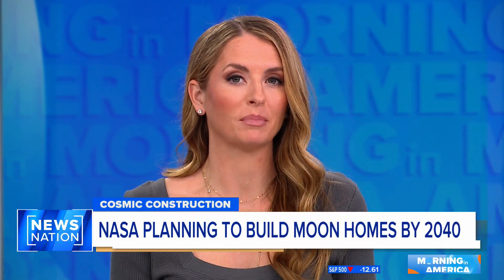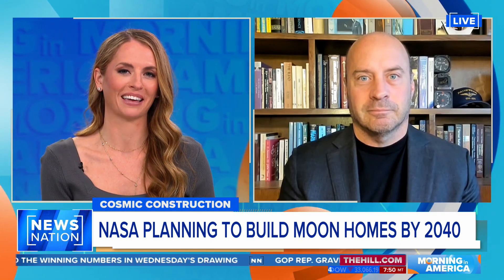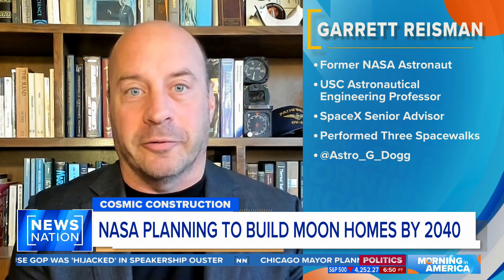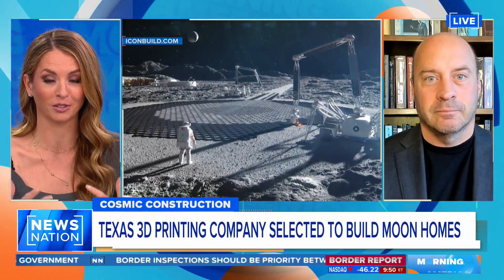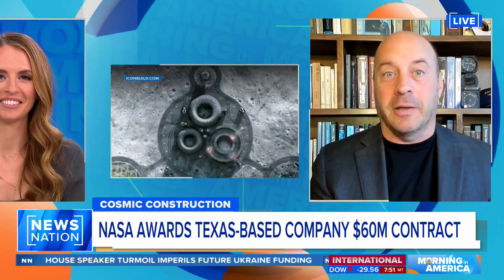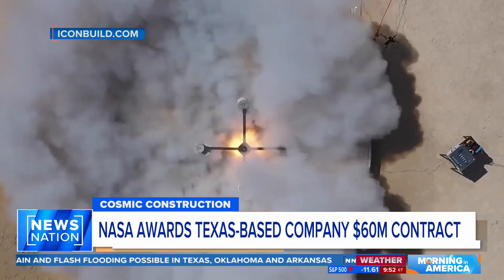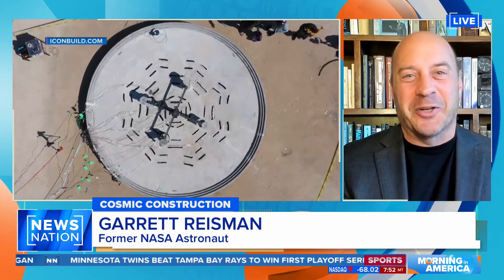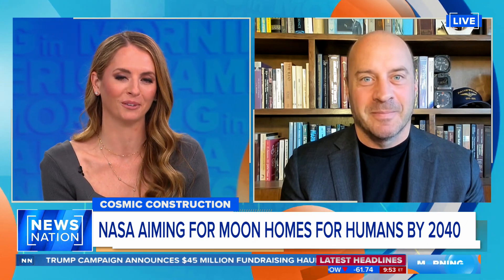NASA to build moon homes by 2040 for civilians | Morning in America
A new report in The New York Times dives into how this plan could be accelerated by the use of lunar dust, which could form the basis for creating actual houses on the moon through a form of 3D printing. Garrett Reisman says there will be civilian homes on the moon eventually as he discusses the obstacles this plan has to overcome.

Start your day with "Morning in America," NewsNation's live three-hour national morning newscast hosted by Adrienne Bankert and Markie Martin. Weekdays starting at 7a/6C.